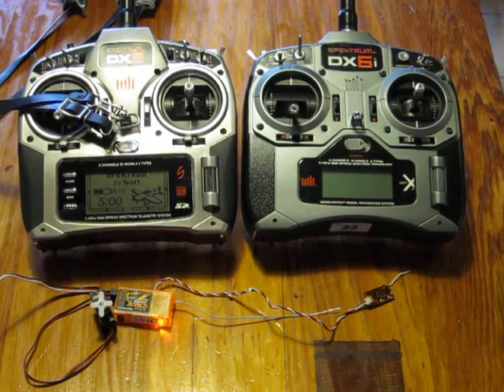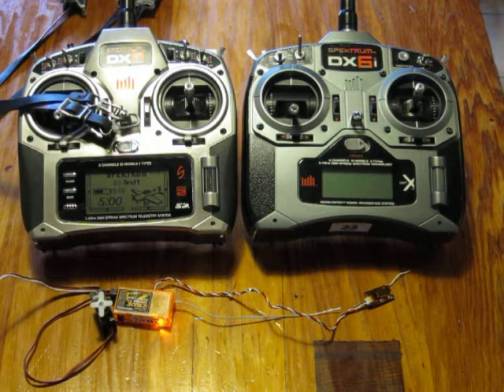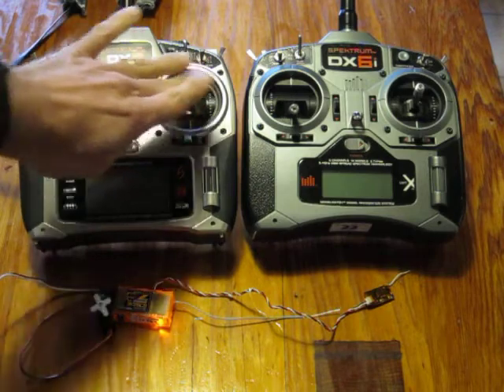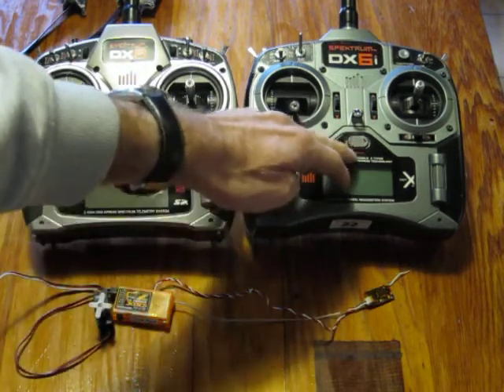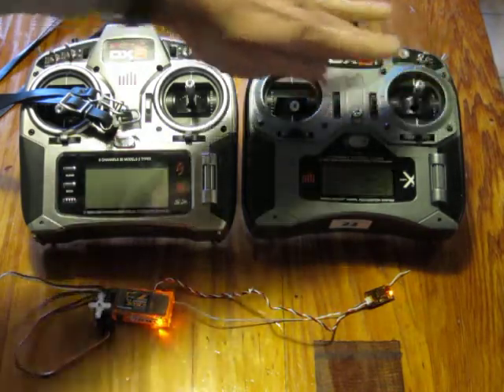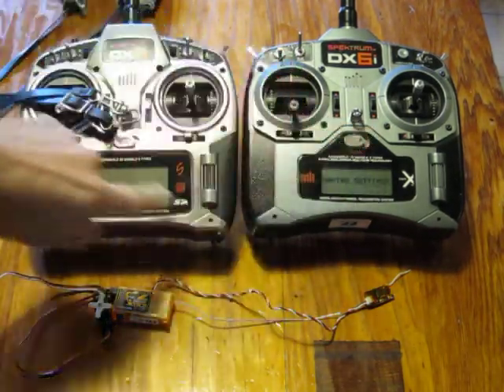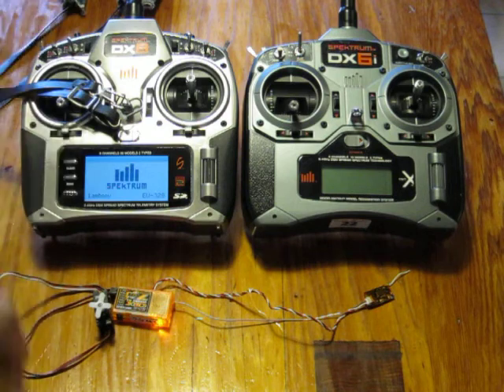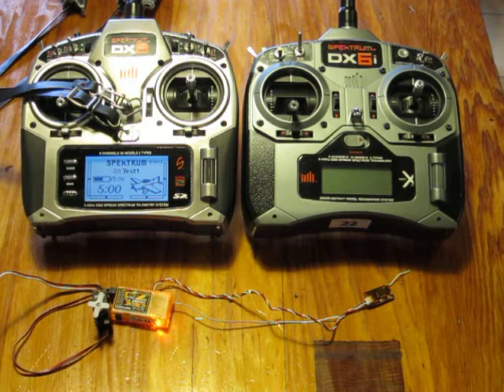Test of satellite diversity function on Orange 7-channel and 9-channel receivers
In this test, I checked the satellite function of the Orange 7-channel and of the Orange 9-channel DSM2 receivers with the Orange satellite receiver.

For the test, I first bound the DX6 transmitter to both the receiver and the satellite, so both were bound to the DX6 transmitter. After switching everything off again, I bound the 7-channel receiver to the DX8 satellite. Therefore, the receiver was only bound to the DX8 and the satellite was only bound to the DX6 transmitter.

When operating the receiver with the DX8, the receiver works normally, although the satellite does not receive any signals and correctly remains passive. Note that the LED on the satellite receiver does not light up.

When switching off the DX8 transmitter, no signal is received at all, and when switching on the DX6 transmitter, the LED on the satellite receiver lights up and sends a signal to the 7 channel receiver, which uses this signal to control the servo correctly. Note that in this case the LED on the receiver also lights up, probably to indicate that (through the satellite) it does receive a correct signal.

Thus adding the satellite receiver adds to the reliability. In case of signal loss of the main antenna on the Orange 7-channel receiver, the satellite receiver correctly takes over. Therefore, the diversity works correctly.

I did the same test with the Orange 9-channel receiver, with the same result. Also with that receiver, the diversity works and adds additional reliability.

Please note that I did have some reliability troubles with the Orange 9-channel receiver. Please have a look into my other videos on youtube for more details.

With the Orange 7-channel receiver, I did not have any problems. I have three receivers of this type in operation and have had not a single issue with this type, neither in tests nor in operation. I also dedicated a special test to this receiver.

I also tested the satellite function on a Orange 6-channel satellite. This did not work correctly, see my other new video for this special test.

Thanks for listening/watching/reading.

Peter